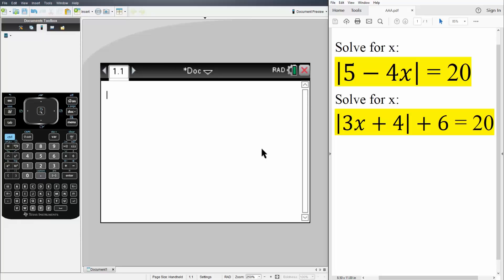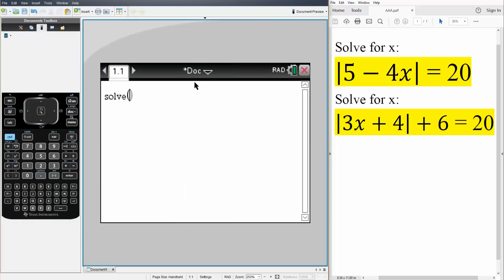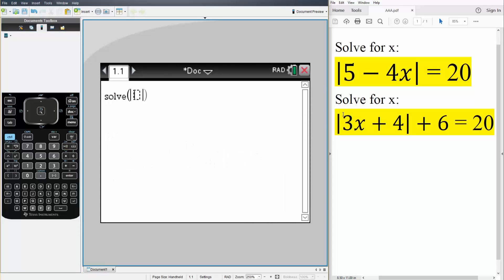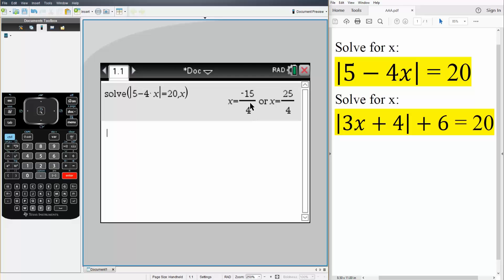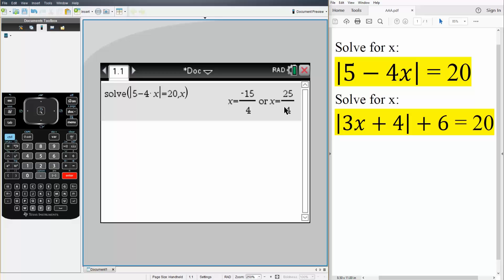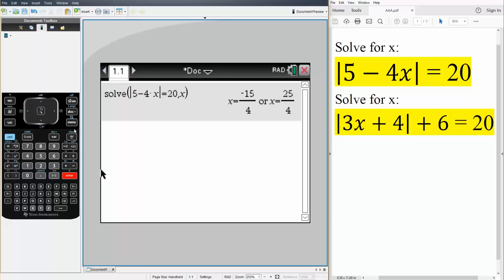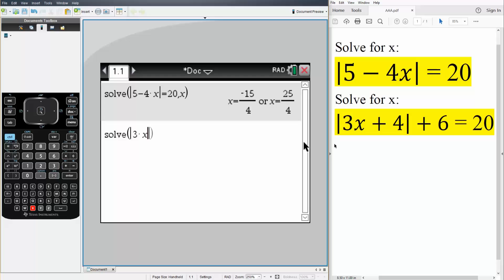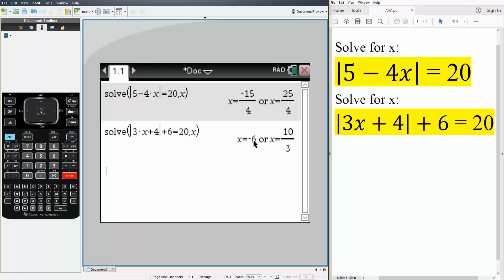Alg2: Solving Absolute Value Equations (TI-nSpire CX CAS)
Solving Absolute Value Equations (TI-nSpire CX CAS)

Workbooks that I wrote: